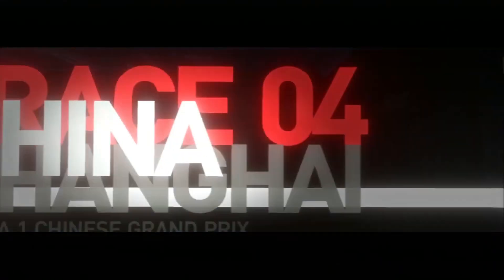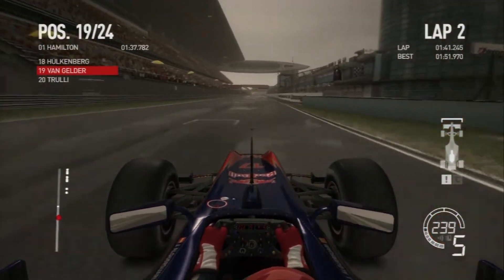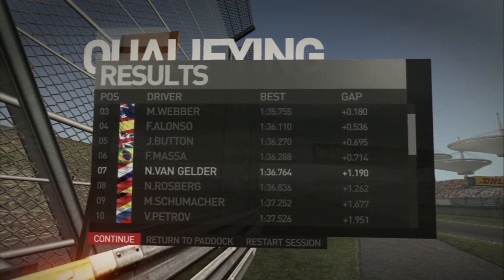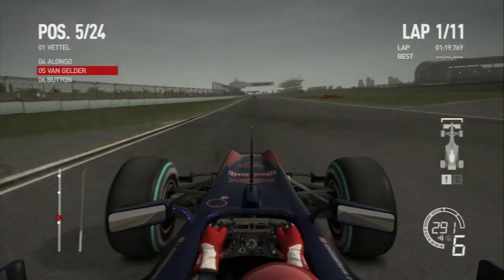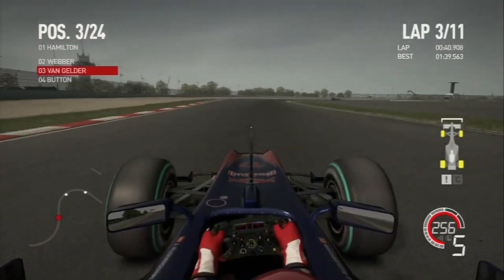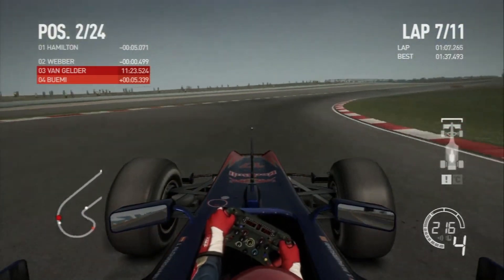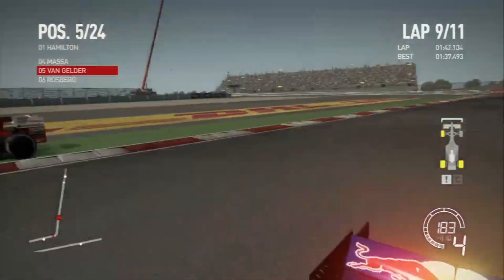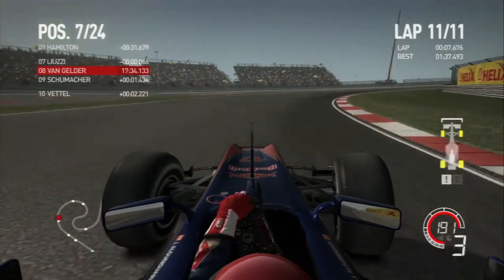Numerous rookie mistakes | F1 2010 - Career Mode Part 4: Chinese GP (English Commentary)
Part 4 of the F1 2010 Career Mode driving for Scuderia Toro Rosso